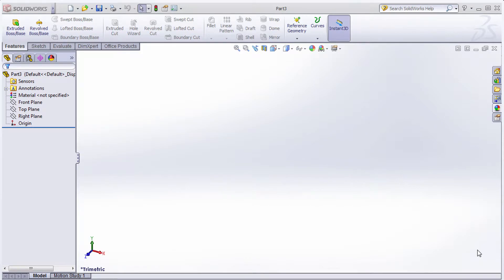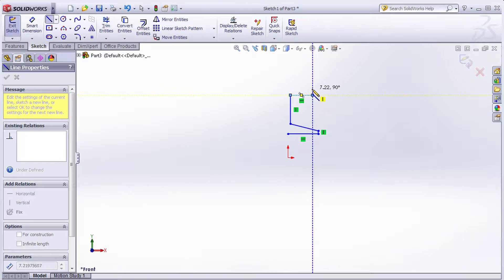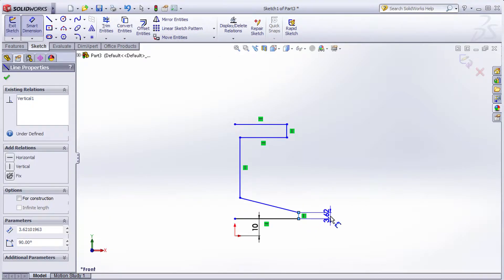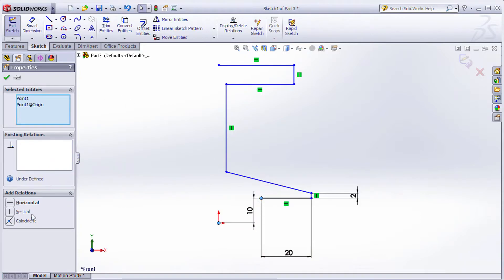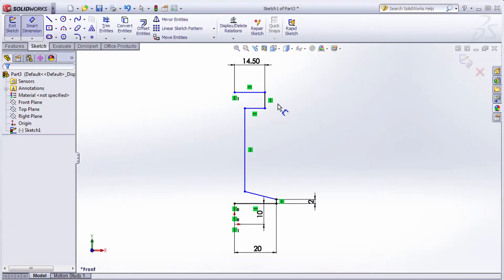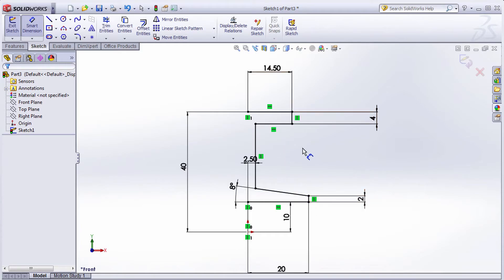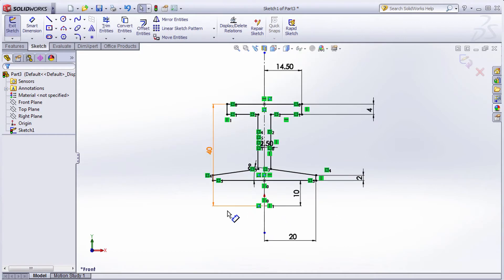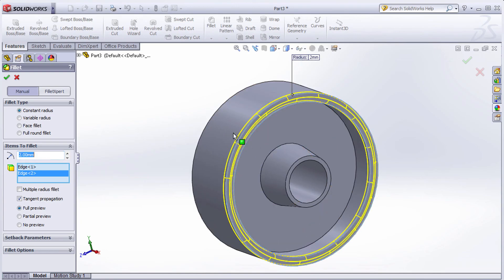SolidWorks Training Practice Exercises for Beginners - 8 | SolidWorks Revolved Boss Base Tutorial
SolidWorks Training Practice Exercises for Beginners - 8 | SolidWorks Revolved Boss Base Tutorial. This tutorial shows how to create object using revolved boss base tool in SolidWorks.